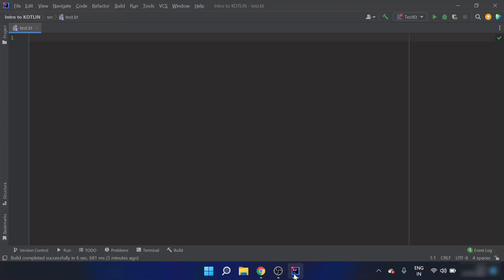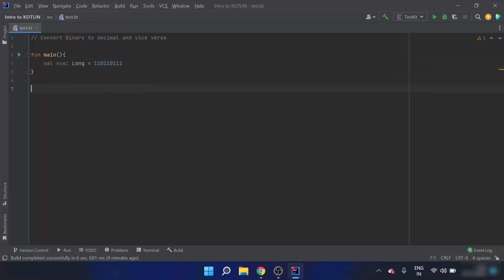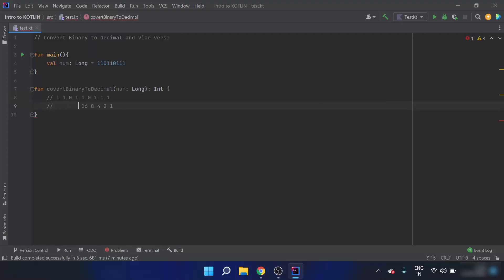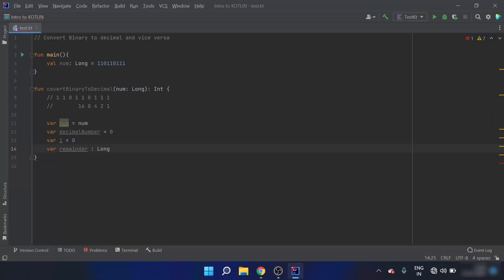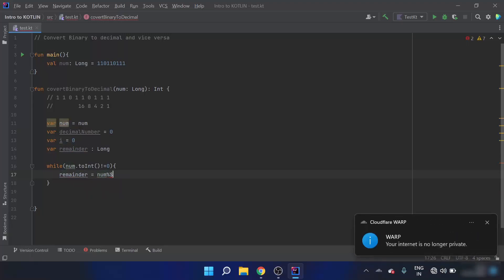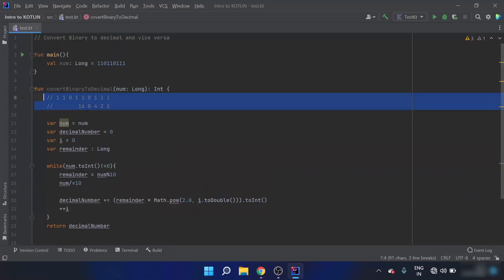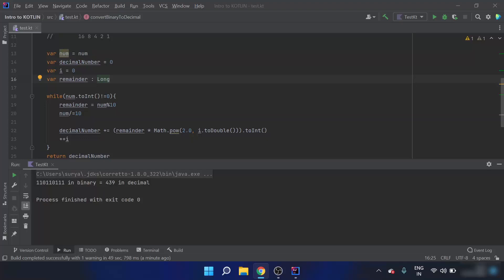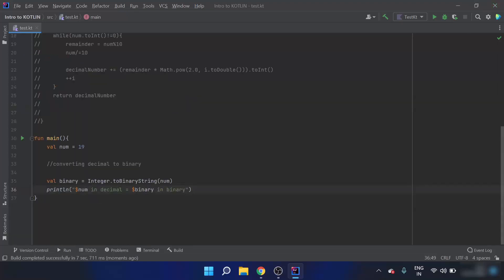Kotlin Tutorial for Beginners - Kotlin Program to Convert Binary Number to Decimal and vice-versa